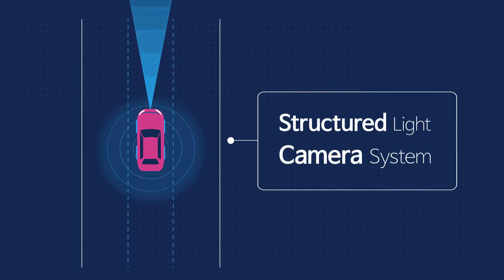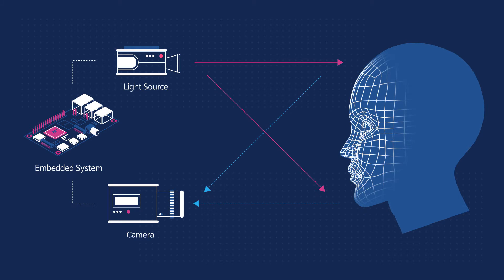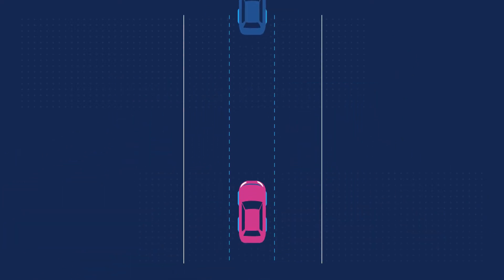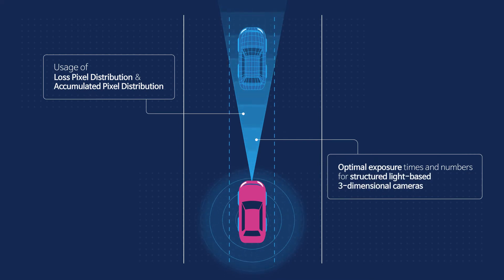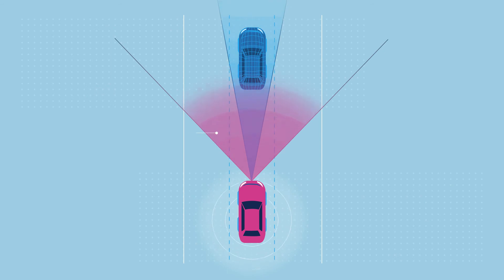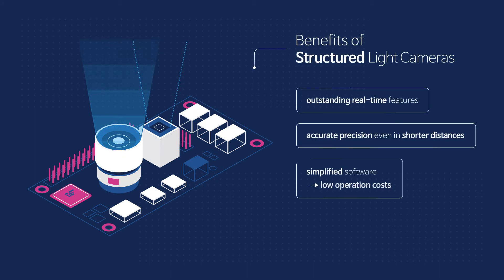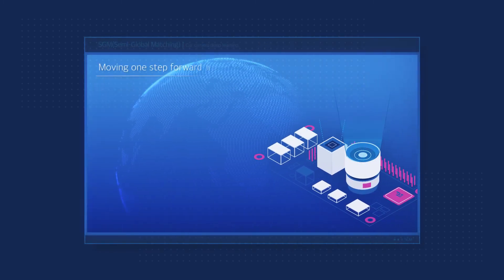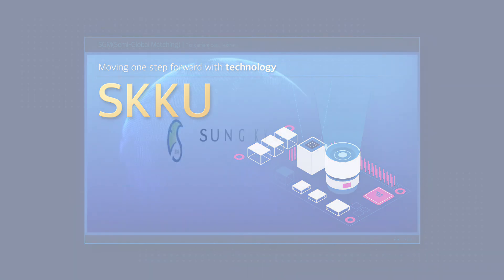SKKU Structured light camera system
성균관대학교
Structured light camera system
e-SMK